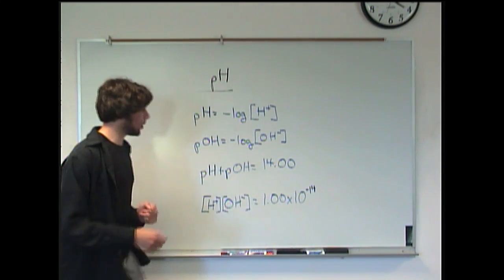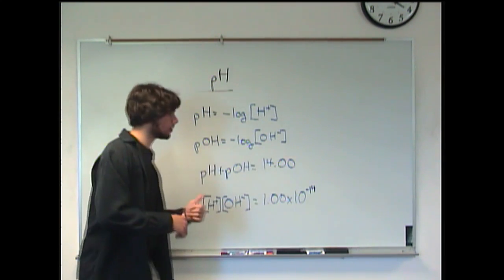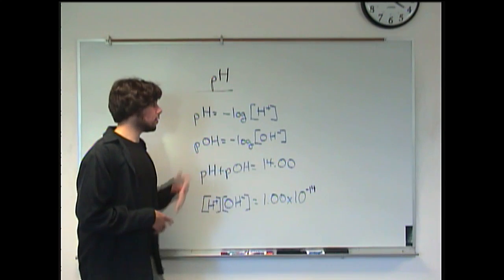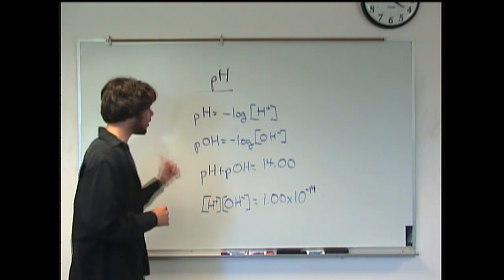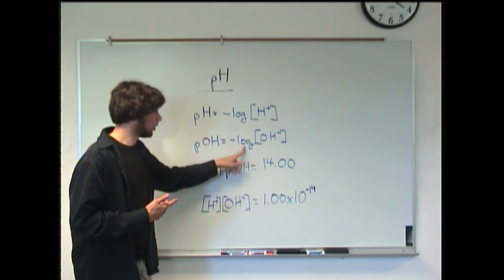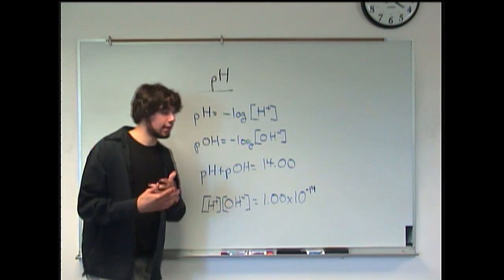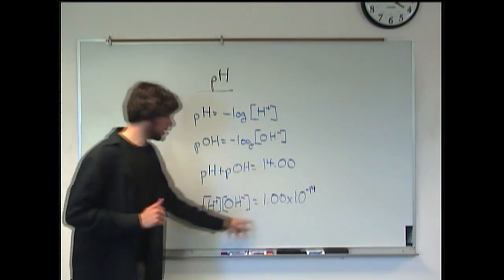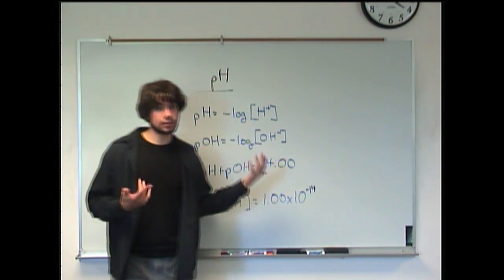pH Concept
Clark College Tutoring and Writing Center tutor Joey Smokey explains the concept of pH, and related concepts including pOH and the dissociation constant of water, providing the four key equations commonly used in problems related to pH.